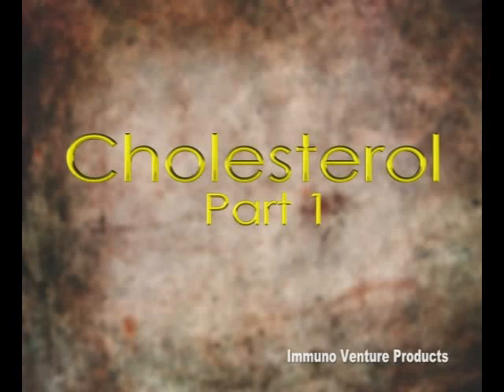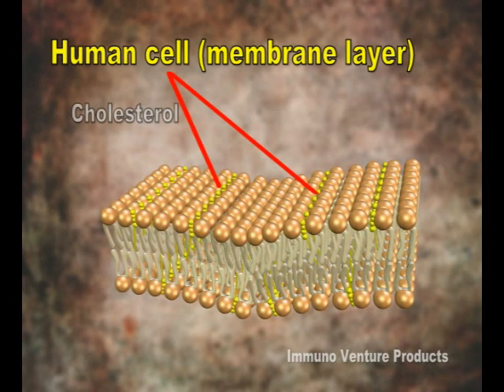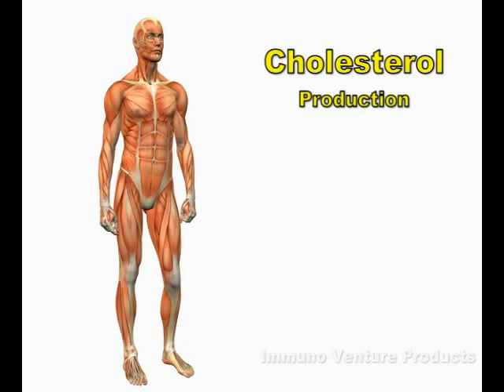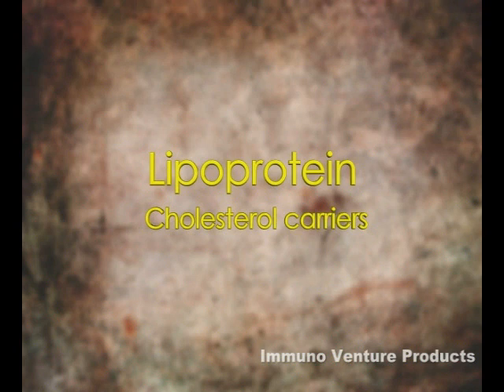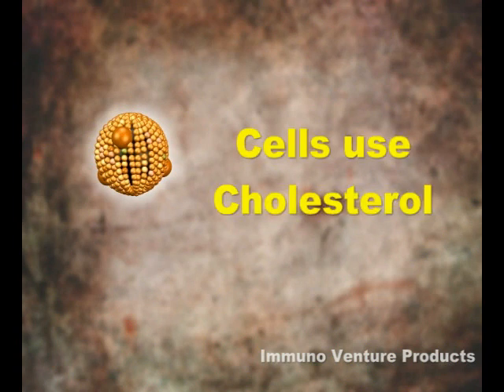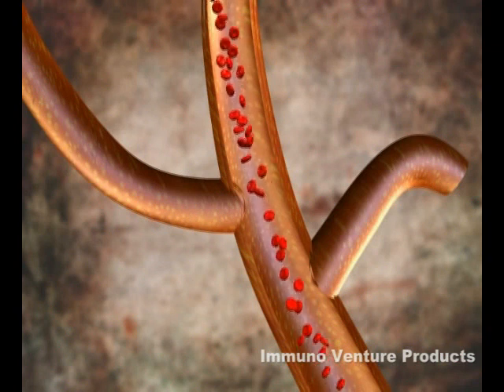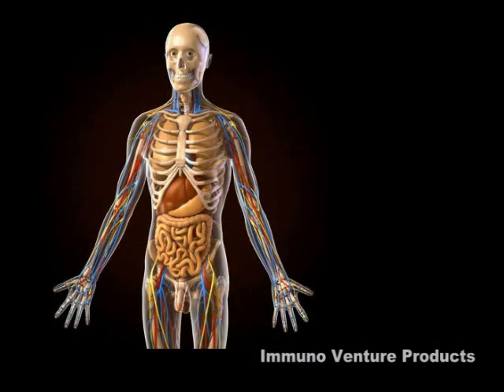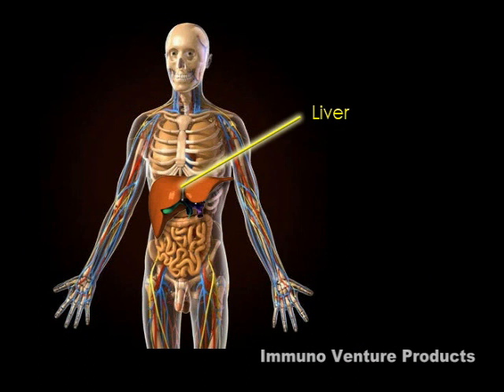Managing Cholesterol - Part 1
Dyslipidemia or High Blood Cholesterol is the result of a poor eating pattern. It can only be corrected satisfactory by eating according to the Sabbatical Diet. by eating this way you also slow your aging process.